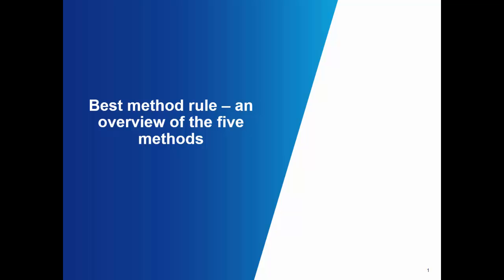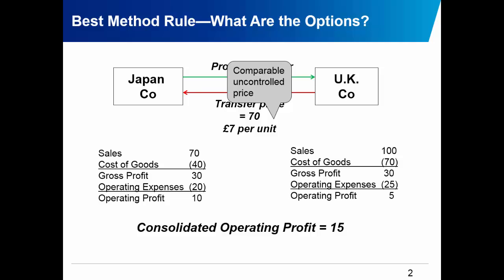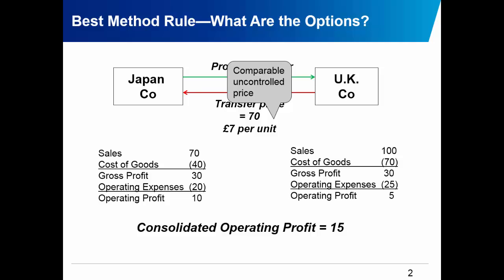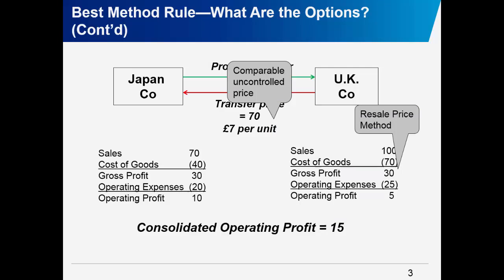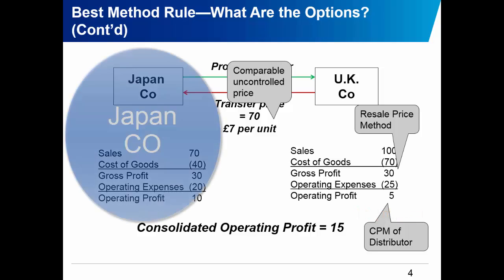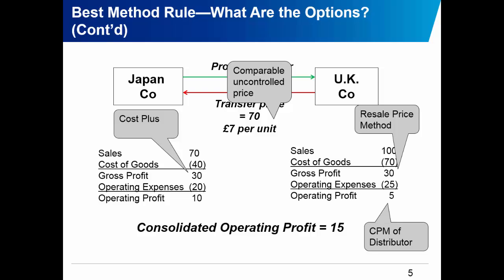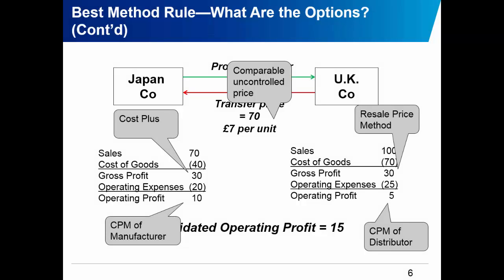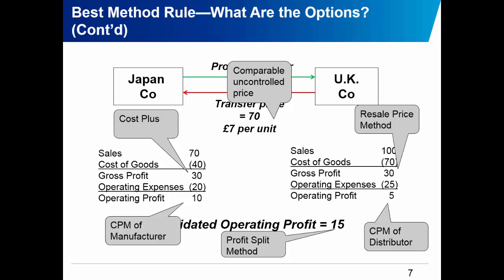Best method rule continued on 5 methods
Introduction to the 5 methods used under the best method rule by reference to an example detailed in a first video introducung the best method rule.